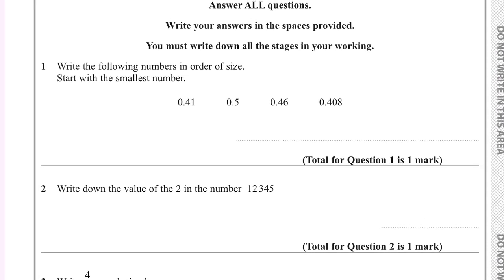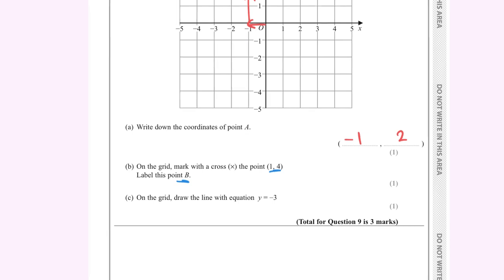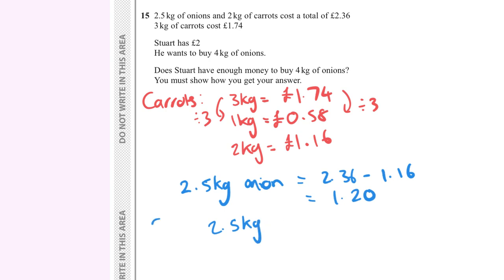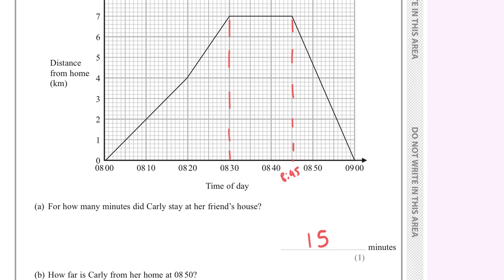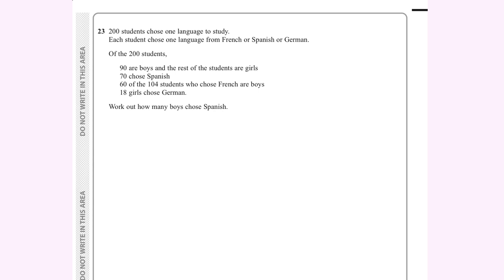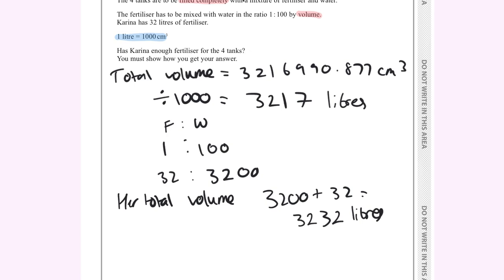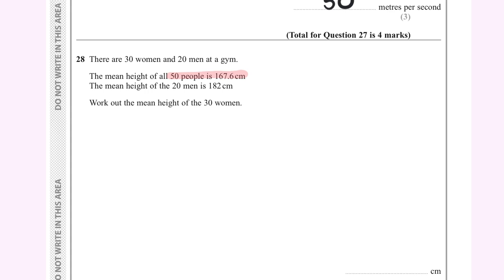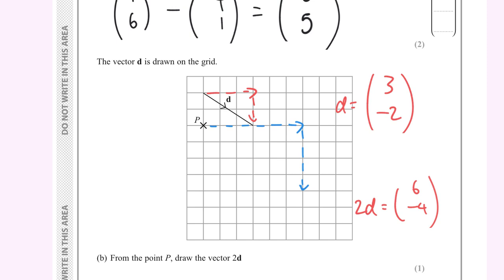GCSE MATHS PAPER 3: Edexcel Nov 2022 Foundation Calculator WALKTHROUGH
This video goes through all the questions in paper 3 of the 2022 autumn series.